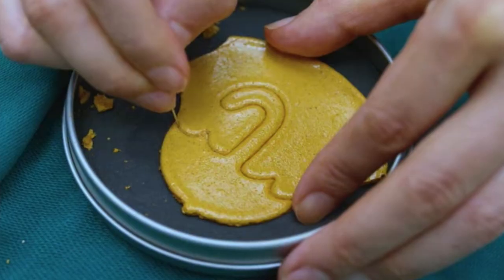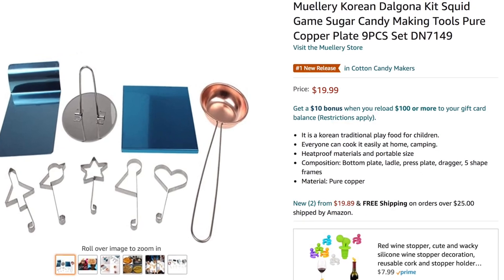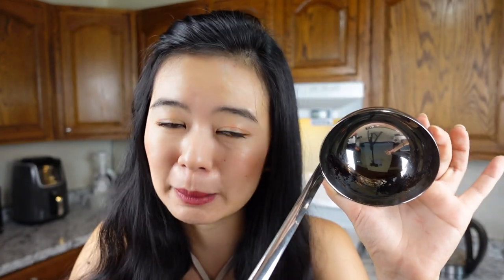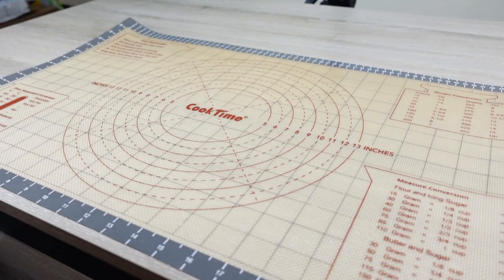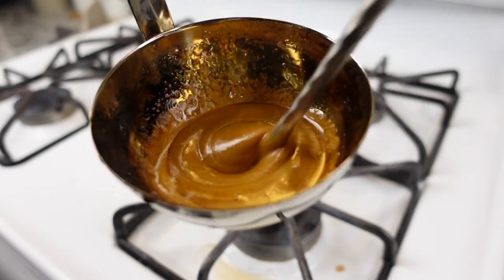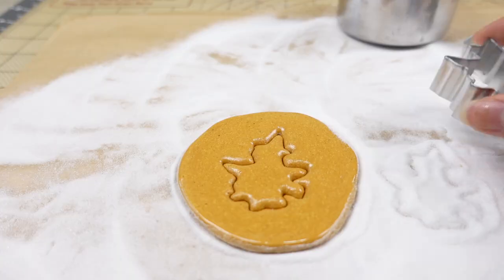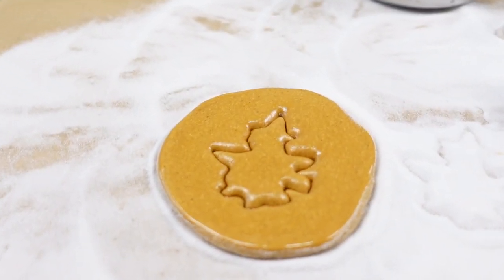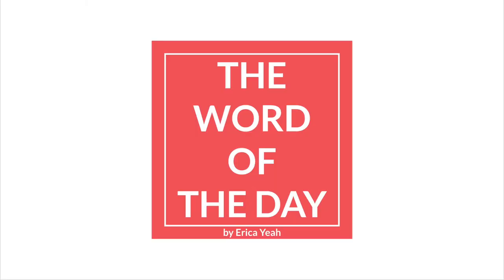$0 Squid Game Dalgona Candy recipe for Halloween | Squid game Honeycomb candy detailed recipe | 椪糖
How to make the Squid game Dalgona candy at home for this Halloween, a Cheap and easy recipe for Korean honeycomb candy with a detailed recipe and existing tools in your kitchen.

Tools:
Stainless steel ladle/ Metal ladle/ Nonstick pot small
Stainless steel chopstick/ Silver fork/ Disposable chopstick
Silicone Baking mat/ Nonstick baking tray / Baking paper
Cookie-cutter/ Shot glass/ Champagne glass/ anything with a shaped edge
- Halloween Mini Cookie-cutter
Stainless steel maturing cup/ Flat plate/ Cookie jar lid

Ingredients for each candy:
- Sugar 2Tbsp

TimeLine:
0:00 Intro
0:50 What is the candy called on squid game
2:01 What is Dalgona candy
3:00 How to make squid game honeycomb candy at home with simple tools
3:29 What do I need to make the Dalgona at home
4:50 How to prevent Dalgona from sticking
6:00 Ingredients for Squid game candy Dalgona
6:40 How to make Dalgona at home
10:40 Squid game honeycomb challenge
13:22 Word of the day - Dalgona candy